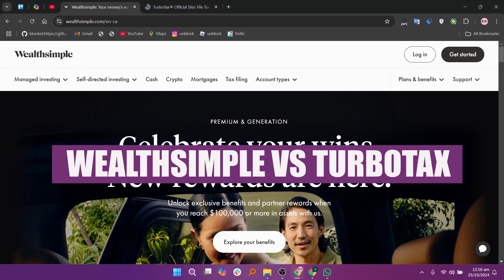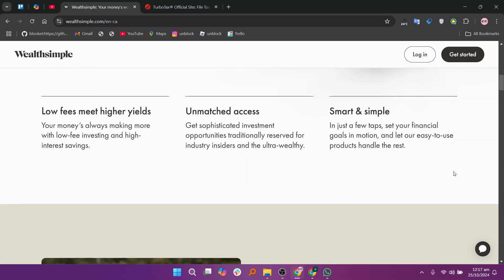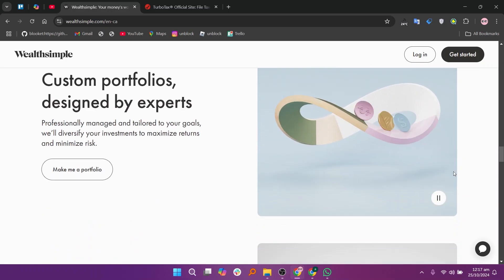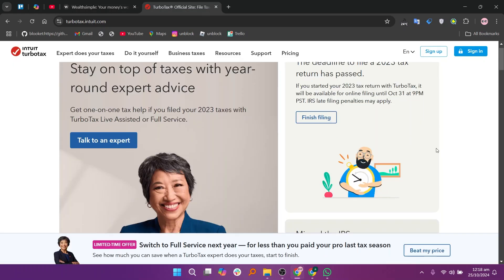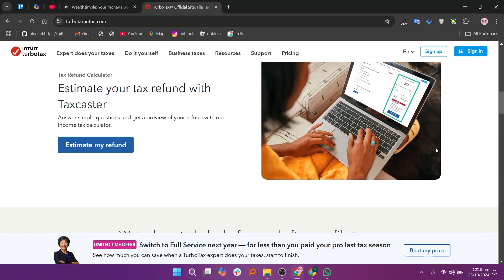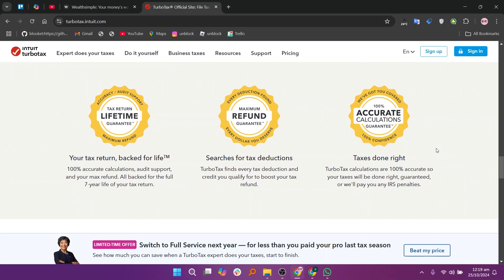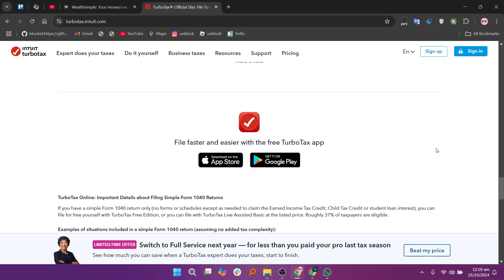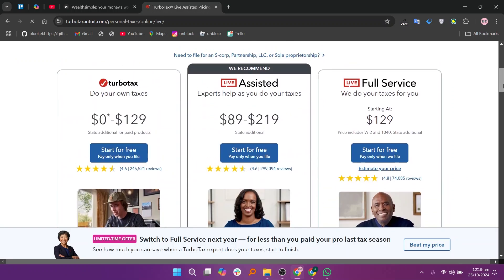Wealthsimple vs TurboTax (2025) | Which One is Better?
In this video I'll compare Wealthsimple vs TurboTax.